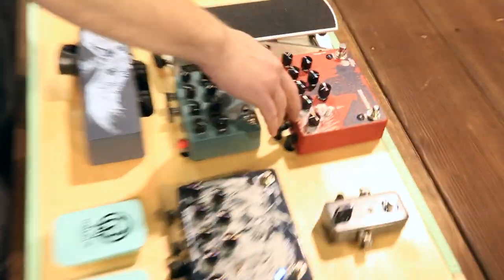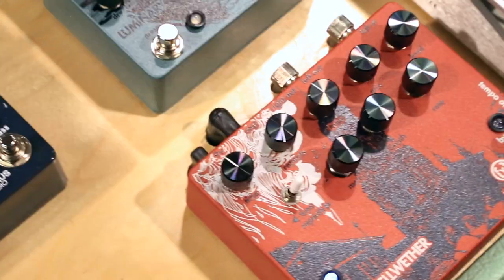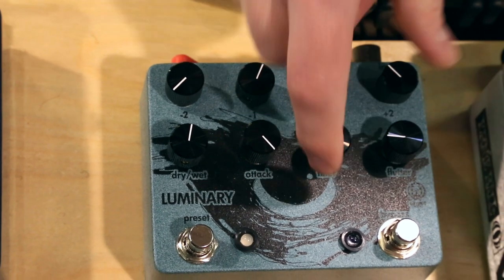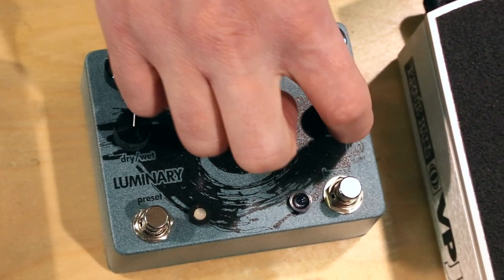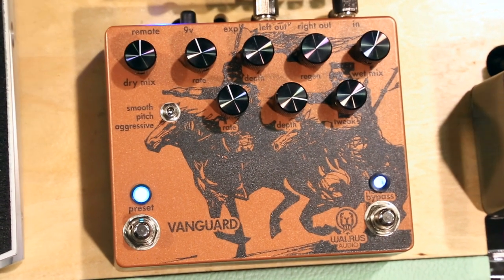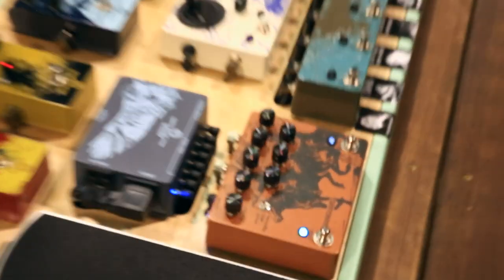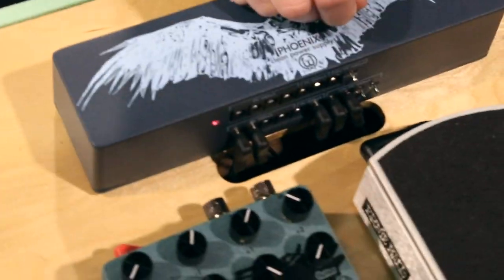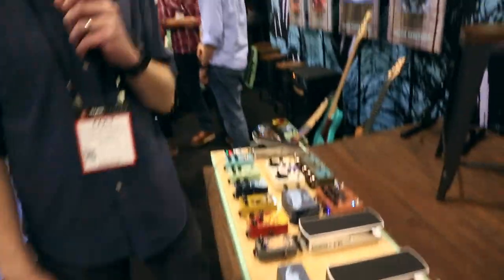Winter NAMM 2015 Walrus Audio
Find great deals on Walrus Audio Pedals on Reverb.com